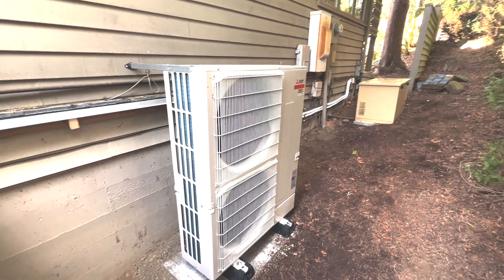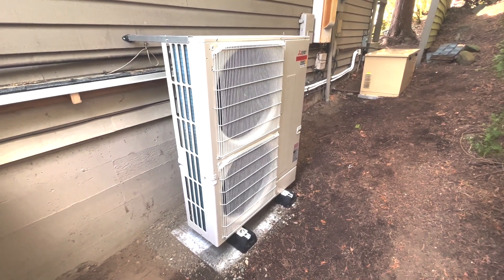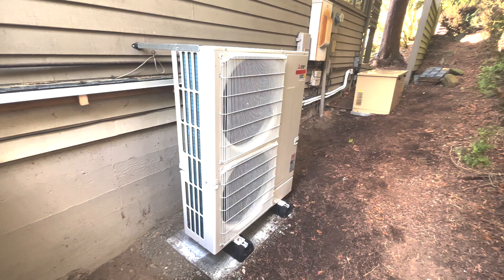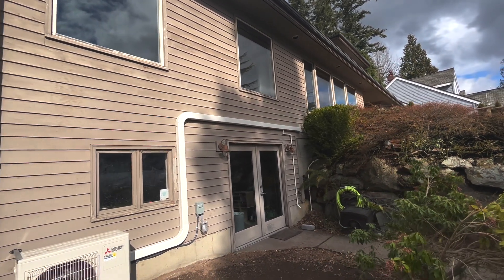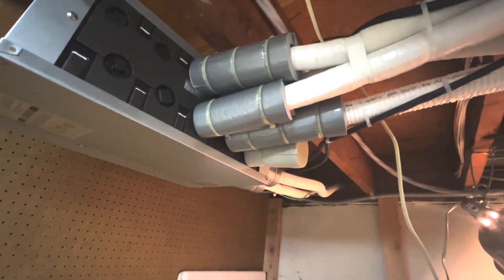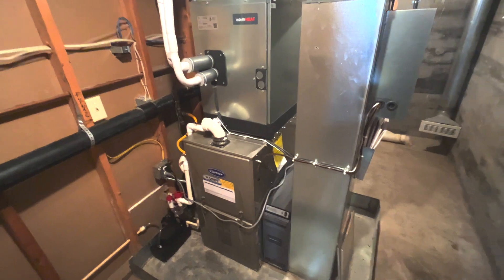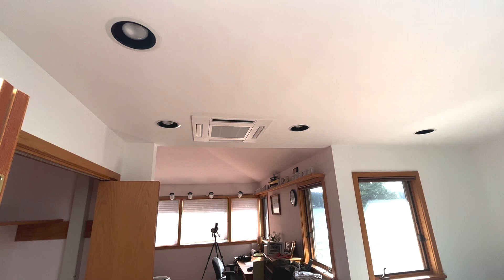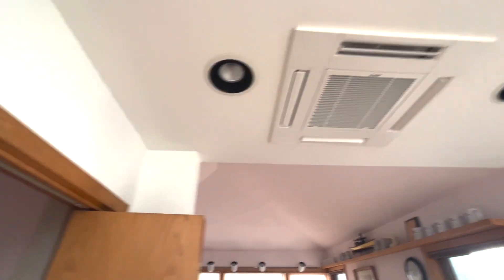Mitsubishi Smart Multi with Intelli-HEAT Dual Fuel Heat Pump AND Mitsubishi 4-Way ceiling cassette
In this video we show the capabilities of a Mitsubishi Smart Multi. We are able to pair one outdoor unit with minisplit heads, as well as Mitsubishi's Dual Fuel Intelli-HEAT Coil that we are able to add to an existing or new gas furnace. This system is going to be HUGE in the PNW as it allows us extreme flexibility and consumer savings as we transition to heat pump systems from existing gas systems.